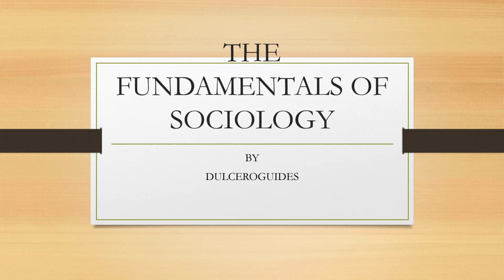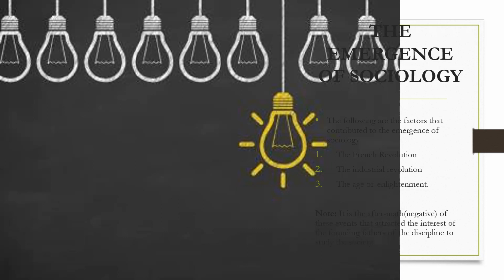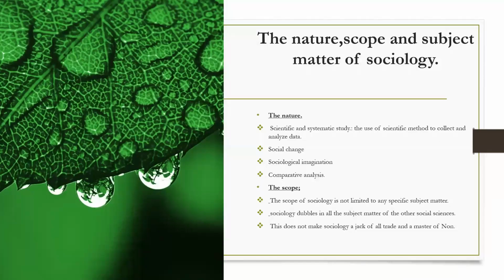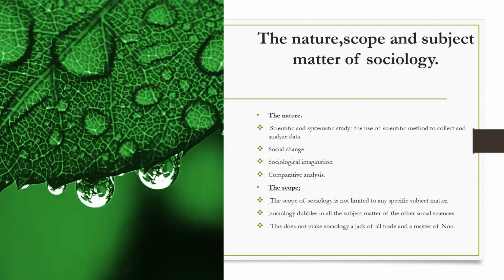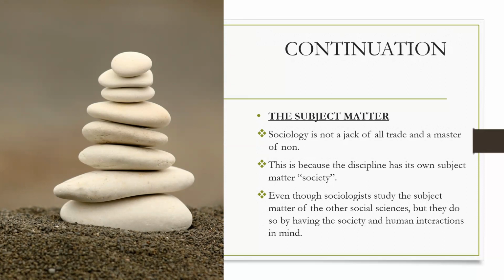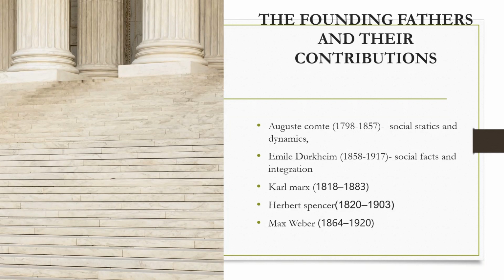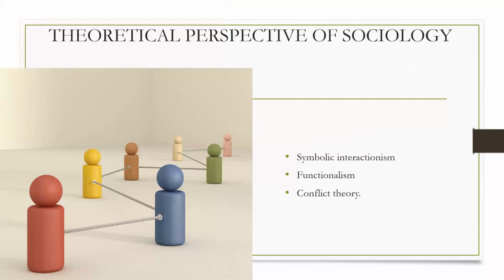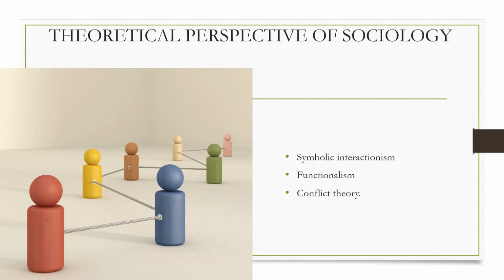WHAT YOU NEED TO KNOW AS A SOCIOLOGY STUDENT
This video contains some of the basic things you must know as a sociology student.